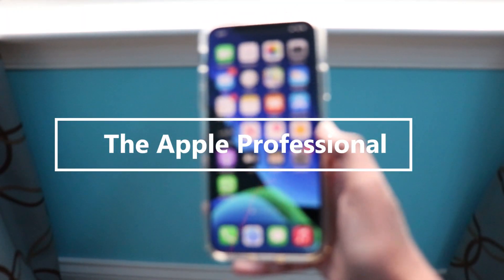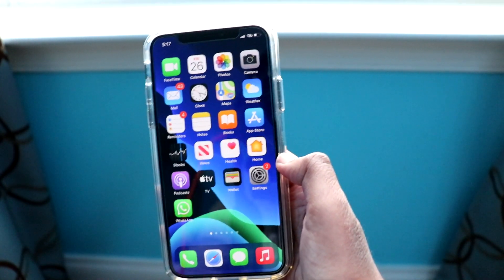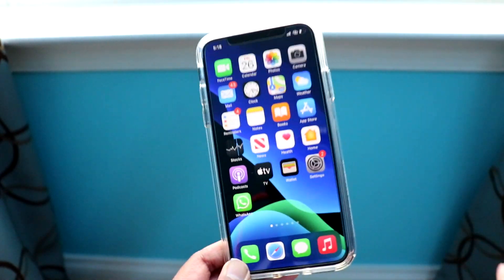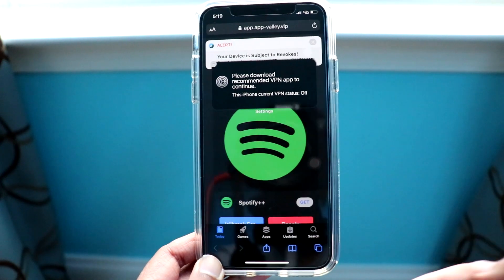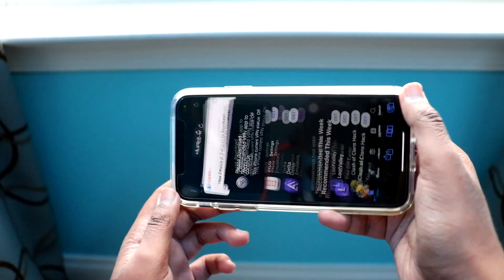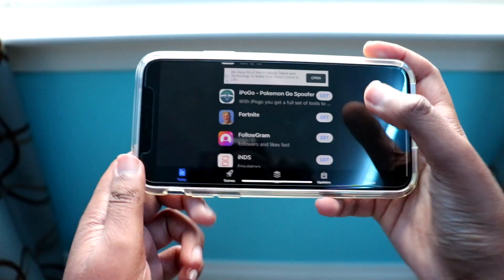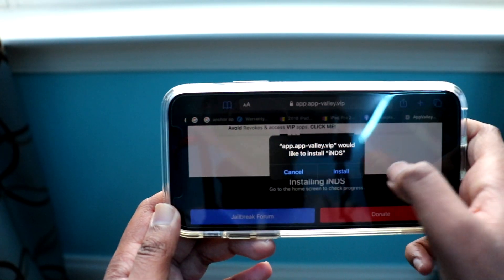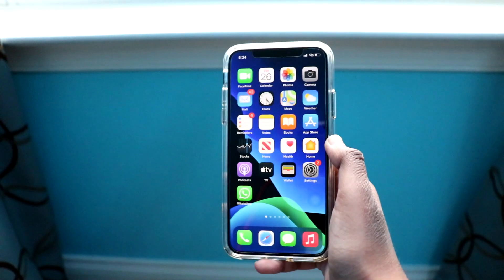AppValley RESIGNED Install Tweaked Apps iOS 14 NO Jailbreak/Computer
Gear I use in my videos:
My camera
My microphone
My Tripod

Robert Kester (First one, VERY SPECIAL)

Cheap Prices for iPhones:
iPhone 12 Pro Max (includes carrier subscription)
iPhone 12 Pro (includes carrier subscription)
iPhone 12 (includes carrier subscription)
iPhone 12 Mini (includes carrier subscription)
iPhone SE (Second Gen)
iPhone 11
iPhone XS Max
iPhone XS
iPhone XR
iPhone X
iPhone 8 Plus
iPhone 8
iPhone 7
iPhone 7 Plus
iPhone SE
iPhone 6s

Learn how to get Tweaked Apps iOS 14 with TutuBox & AppValley. If you have used any other 3rd Party AppStore before downloading TutuBox or AppValley, you might not be able to use the stores shown in this video, as the other stores are blacklisted.